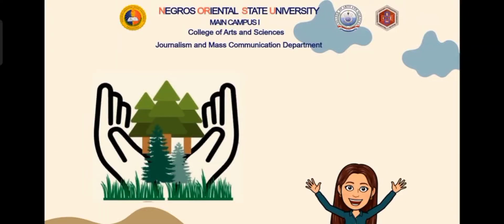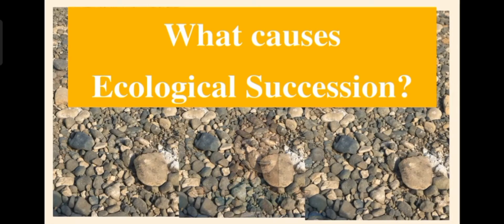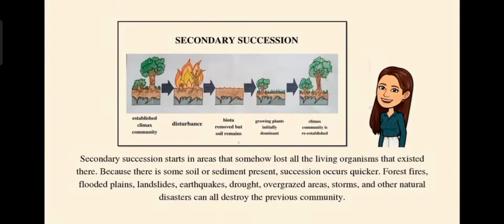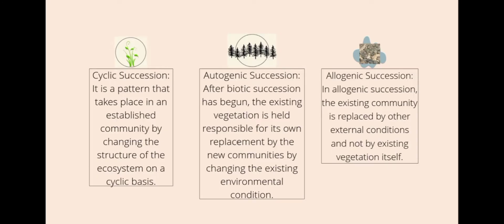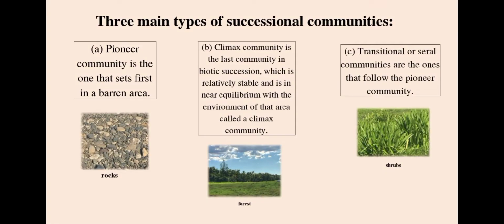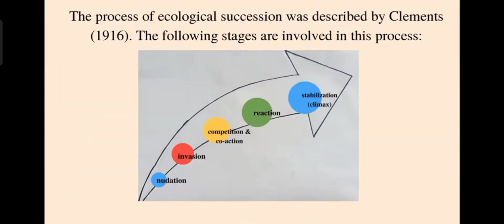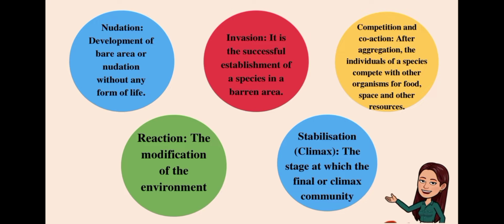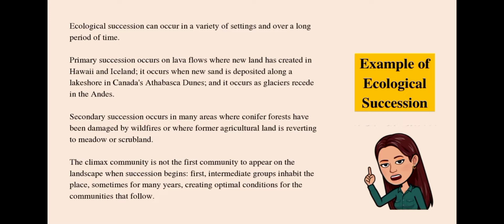ECOLOGICAL SUCCESSION by Christine pearl Delgado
Ecological succession is a gradual and predictable change in a region's species composition over time.
It's a deliberate approach.
Changes in species structure as well as an increase in species variety are involved. Succession is caused by changes in the physical environment and the population of a species.
Primary and secondary succession are the two types of succession.
The five stages of ecological succession include nudation, invasion, competition and coaction, reaction, and stabilization.